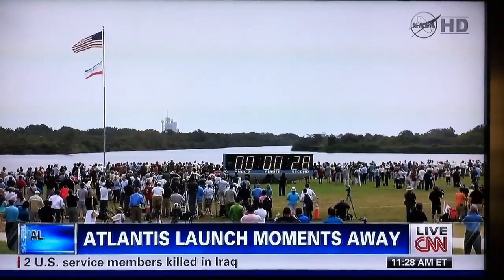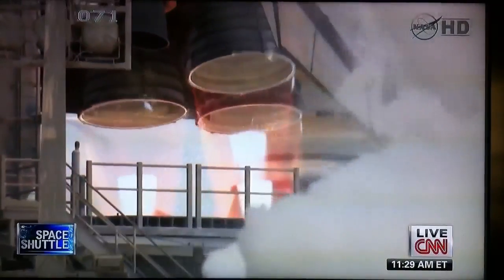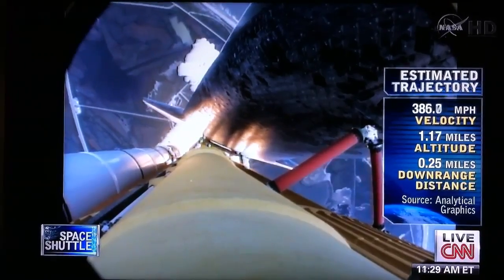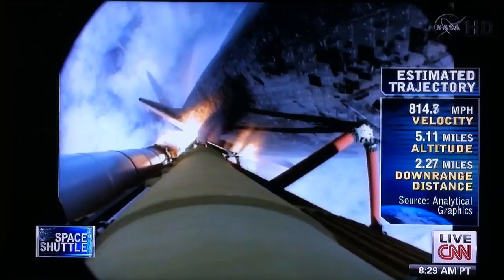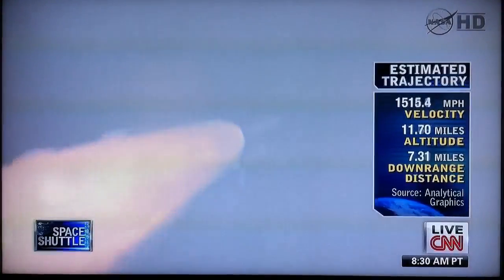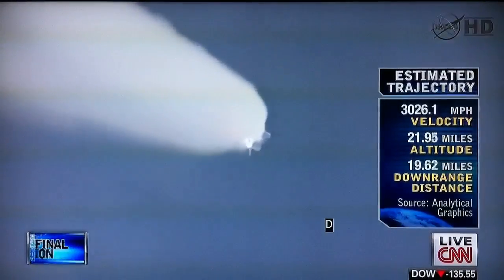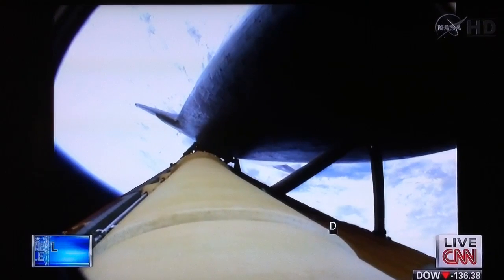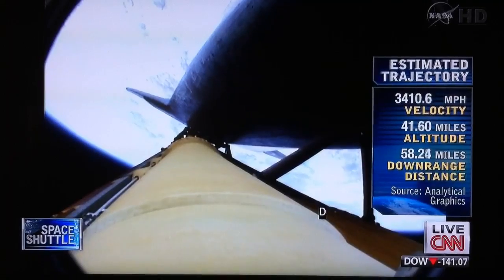FINAL SPACE SHUTTLE LAUNCH of ATLANTIS!!!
Final Space Shuttle launch of Atlantis on Friday July 8, 2011